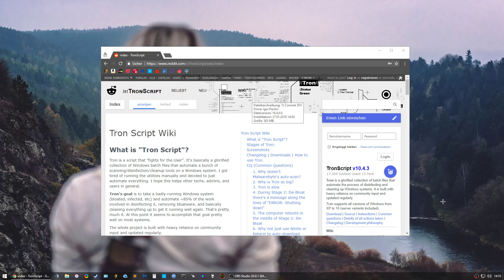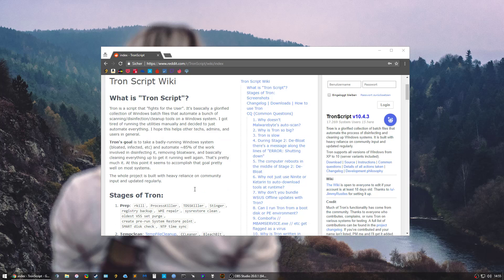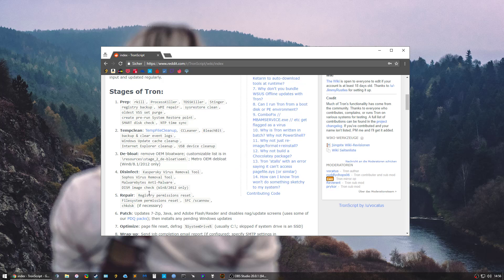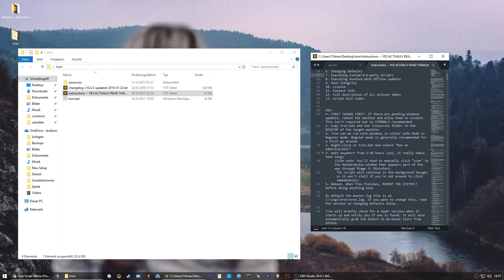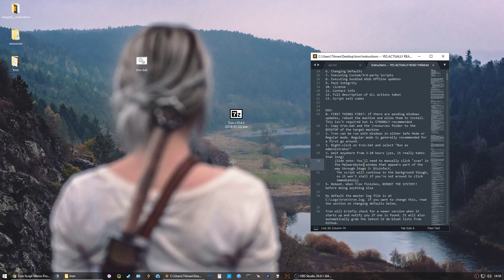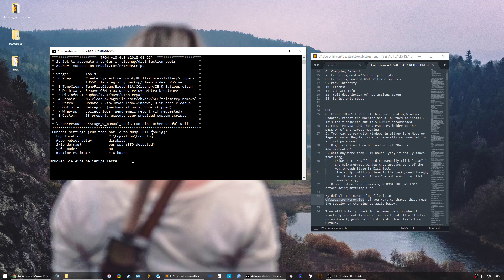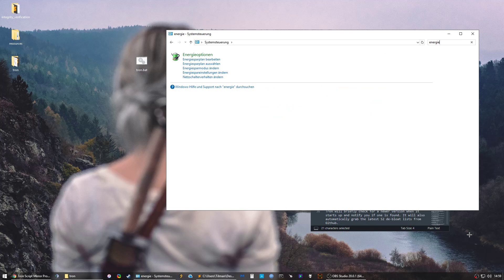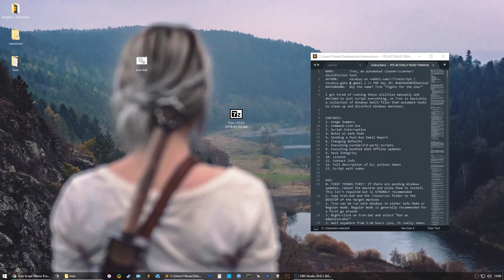2021 Tron Script: Make Windows Fast Again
"Tron is a collection of batch files that automate the process of disinfecting and cleaning up Windows systems. It is built with heavy reliance on community input and updated regularly."

This is a personal recommendation, I take no responsibility.